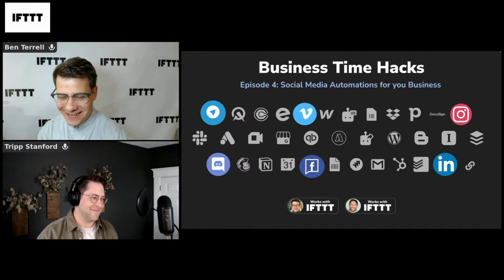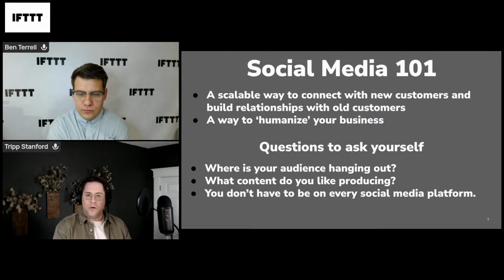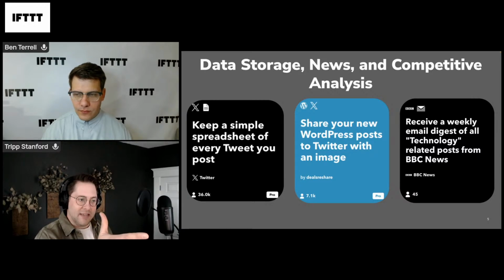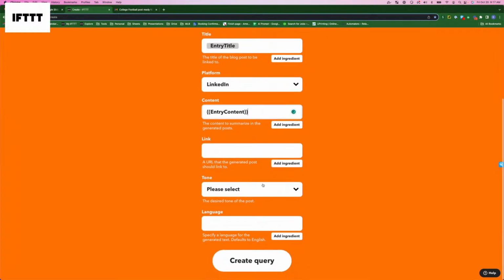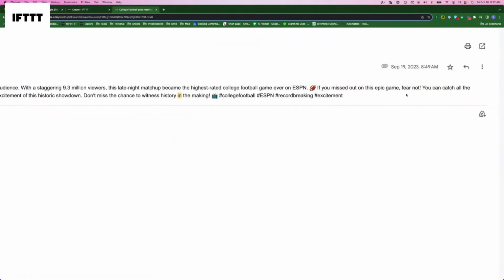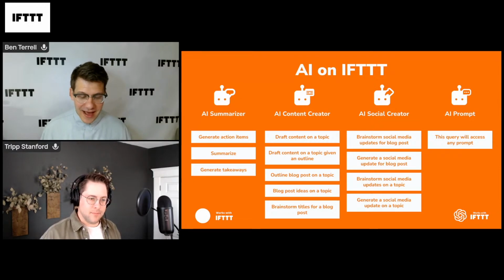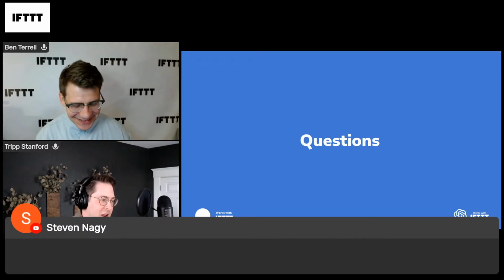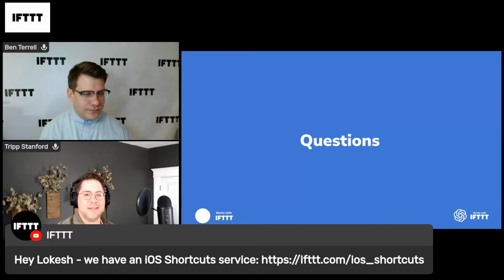How to Automate Social Media - Top Social Media Automations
Hey everyone! This week, Ben and Tripp are breaking down the best social media automations on IFTTT! Whether you're a content creator, marketer, or business owner, these time-saving workflows will help you streamline your social media strategy.

What you'll learn in this live session:
✅ Cross-post content automatically – Share posts across multiple platforms (Twitter, Instagram, Facebook, LinkedIn, and more) with zero extra effort.
✅ Create a content database – Log your posts, track engagement, or even analyze your competitors' content to improve your strategy.
✅ Generate social posts with AI – Use IFTTT AI to craft engaging, high-quality social media posts in seconds.

Tired of videos? Read the blog